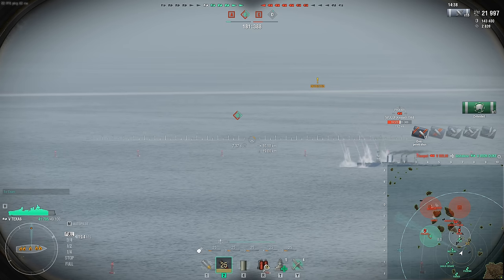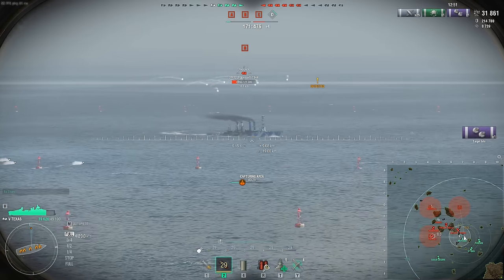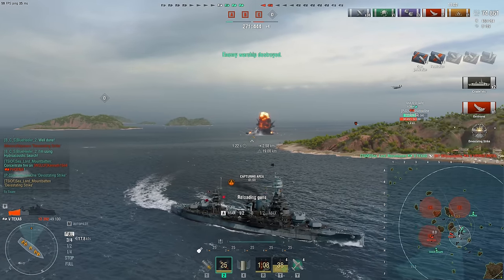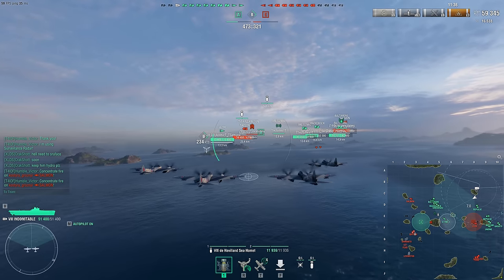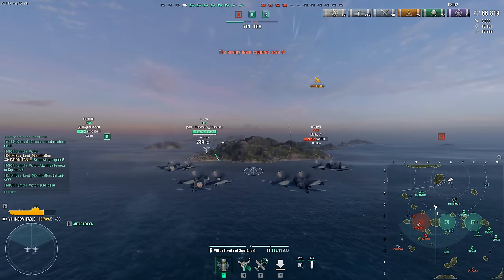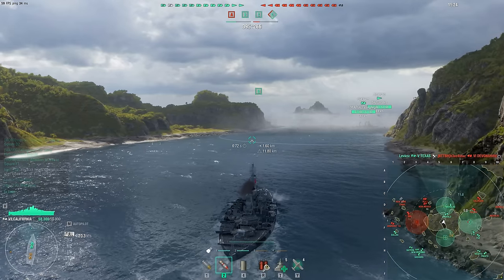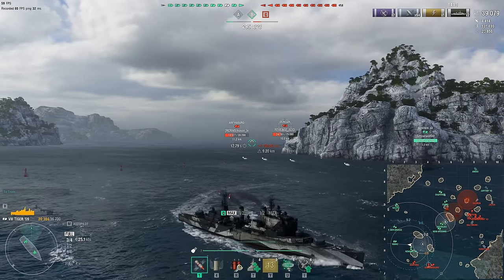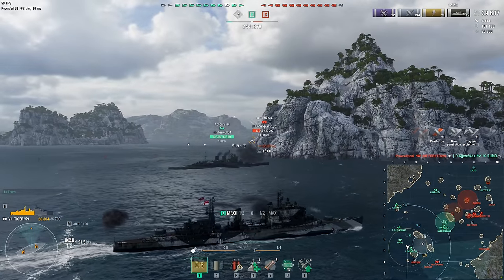World of Warships- Top 5 WORTHLESS Premium Ships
Hey guys! Today we go over my Top 5 Worthless Premium Ships! Enjoy!

Chapters:
0:00 Intro
1:09 5. Texas
6:11 4. Indomitable
10:56 3. California
15:05 2. Picardie
19:03 1. Tiger 59